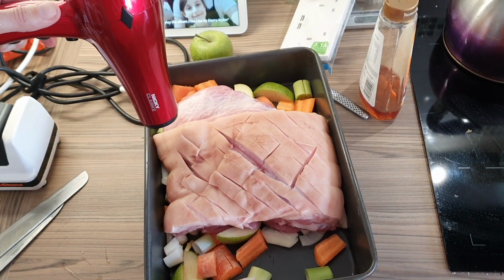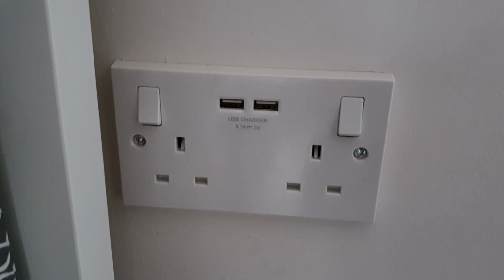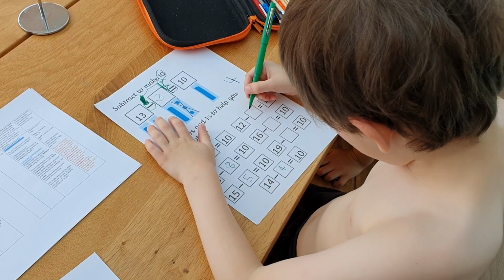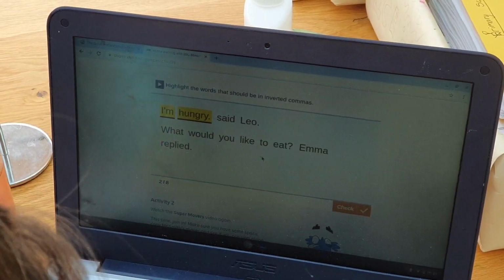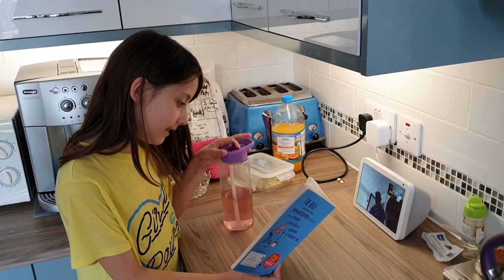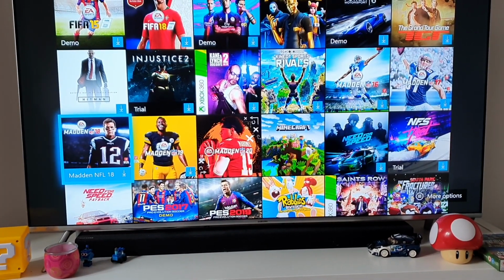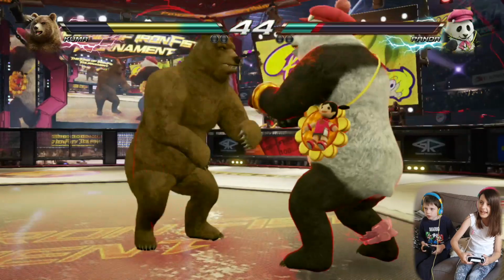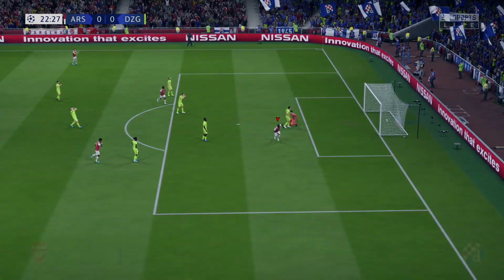Isolating Teacher Day 21 - Star Wars Day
Catch up with what we have been up to over the weekend, work we have been doing today and today's history lesson :)
Matt's car chat links;

Link to the list of cars I have owned and driven;